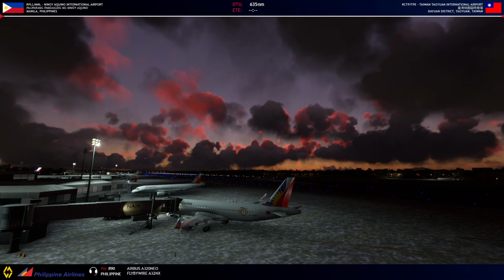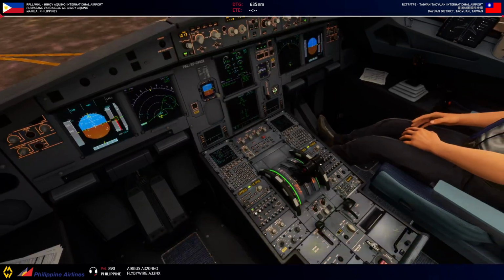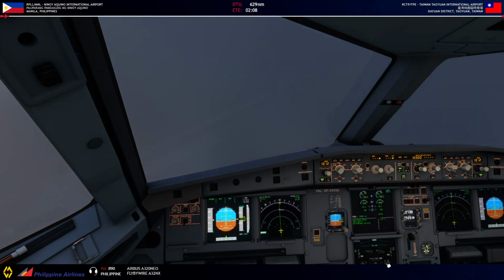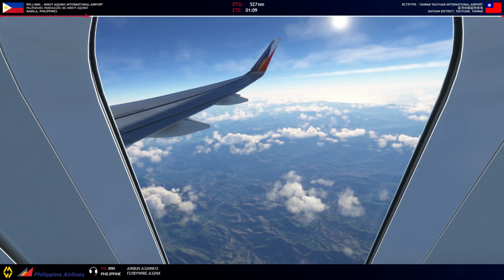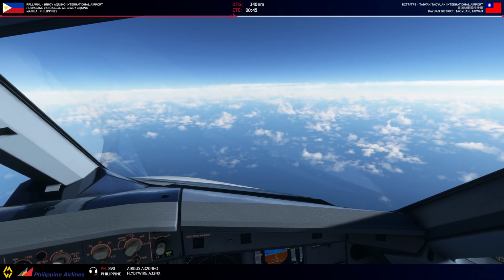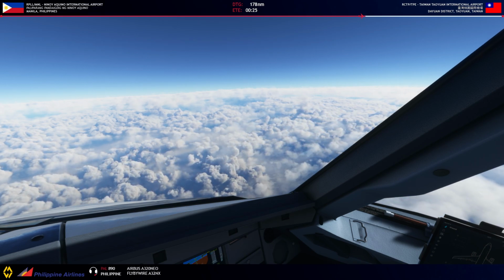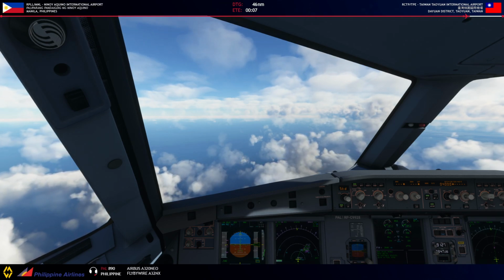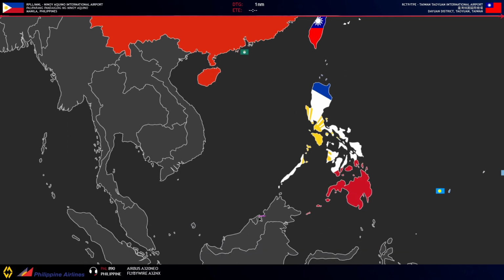🌎 MSFS World Tour 273 // Manila, Philippines [RPLL] ➡ Taipei, Taiwan [RCTP] // A20N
🛫 DEPARTURE: Ninoy Aquino International Airport, Parañaque and Pasay, Metro Manila, Philippines (RPLL/MNL)
🛬 ARRIVAL: Taiwan Taoyuan International Airport, Dayuan District, Taoyuan, Taiwan (RCTP/TPE)
✈ REAL FLIGHT: Philippine Air Lines 890 - Airbus A321
✈ SIM FLIGHT: Philippine Air Lines 890 - FlyByWire A32NX (A320neo)

PAL/PR 890 6:05 A321 "PHILIPPINE"

- 64GB 3600 Mhz RAM